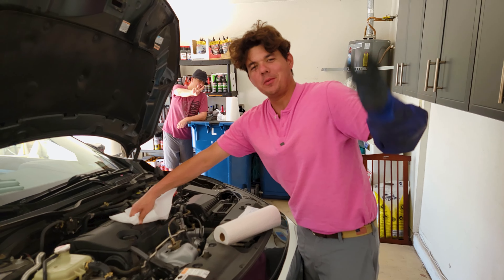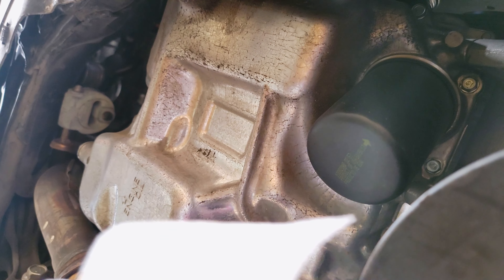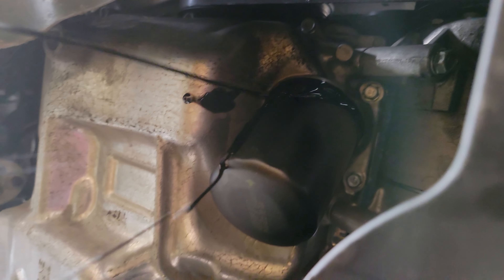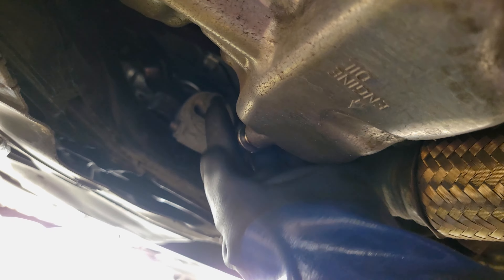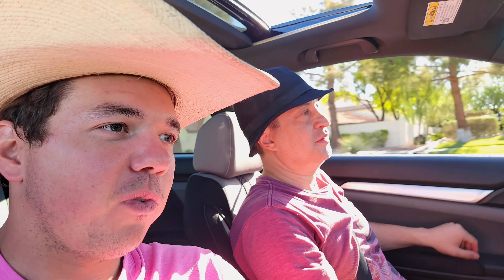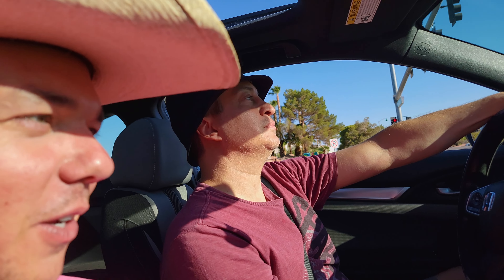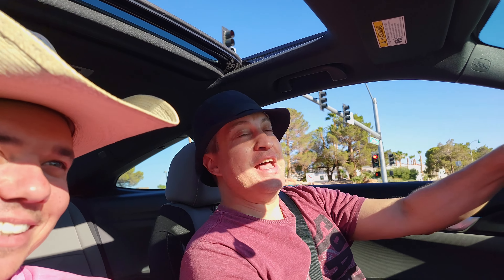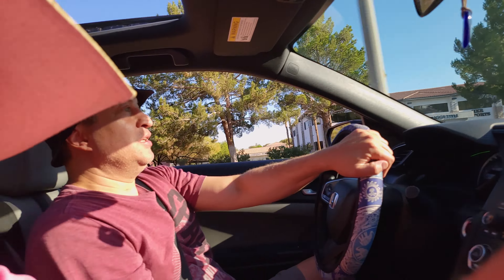Is your motor oil dark ... try this...